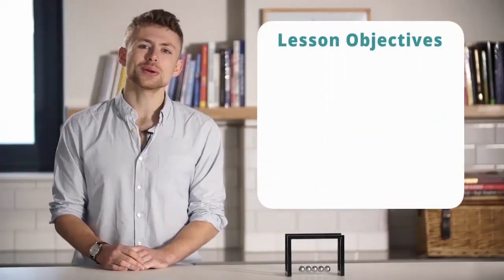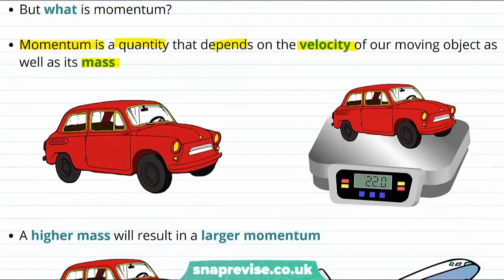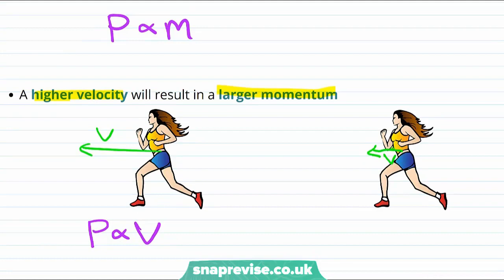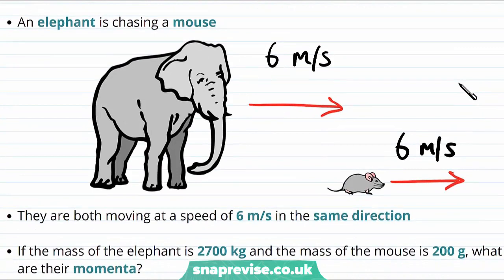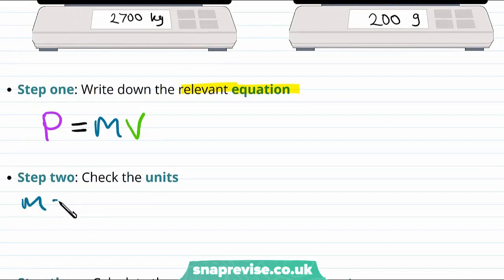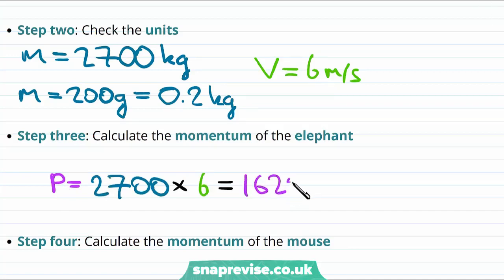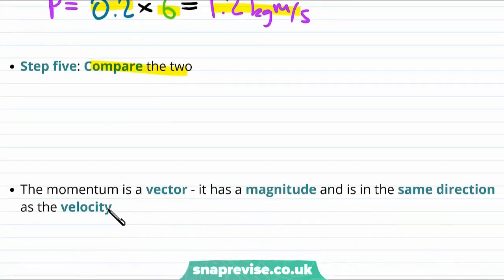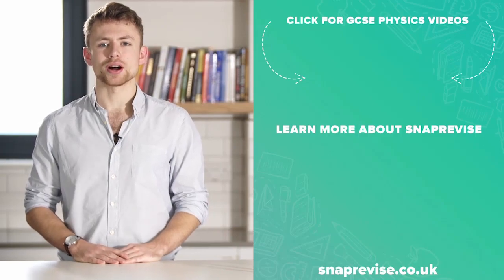Momentum | 9-1 GCSE Science Physics | OCR, AQA, Edexcel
Momentum in a Snap!

created by Matt, Physics expert at SnapRevise.